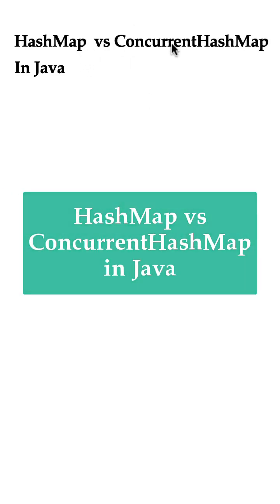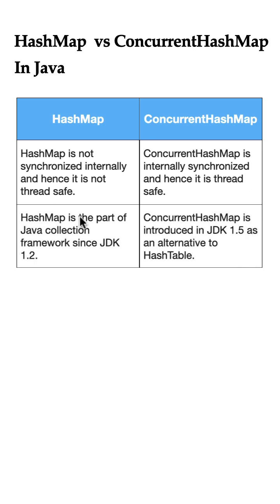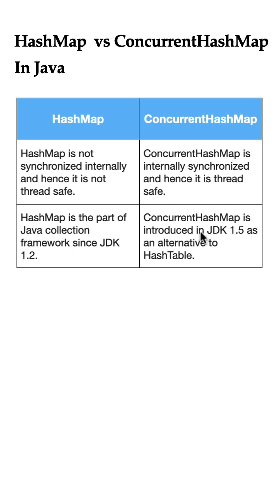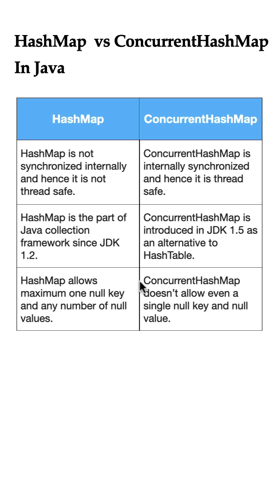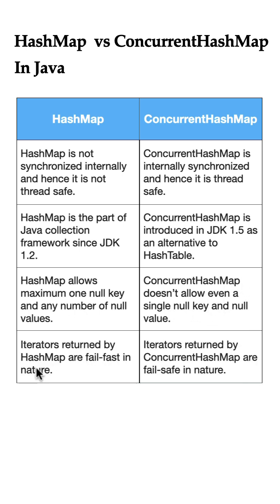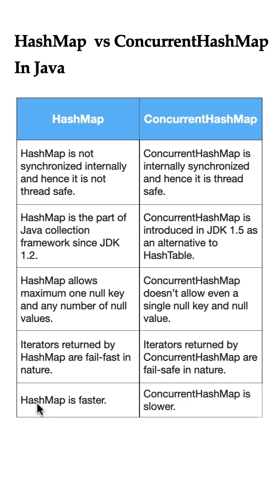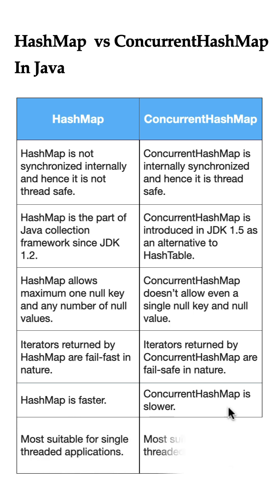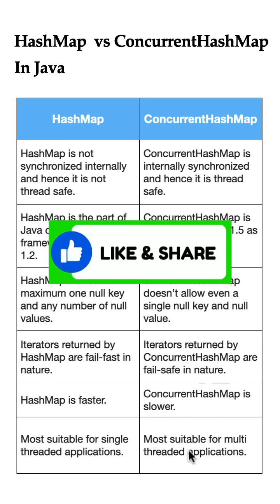Difference Between HashMap and ConcurrentHashMap in java interview HashMap vs ConcurrentHashMap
Difference Between HashMap and ConcurrentHashMap in Java

HashMap is not thread-safe, which means it’s unsafe to use in multi-threaded environments without external synchronization. It allows one null key and multiple null values.
ConcurrentHashMap is thread-safe and optimized for concurrent read/write operations. It achieves this by locking only portions of the map during updates, ensuring better performance in multi-threaded applications. It doesn’t allow null keys or values.
Watch this video to understand when to use each!